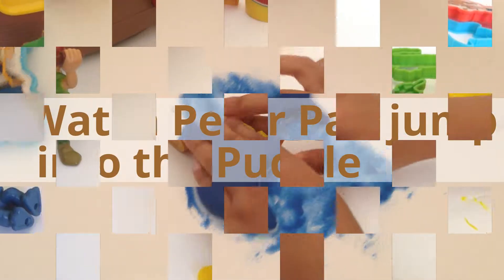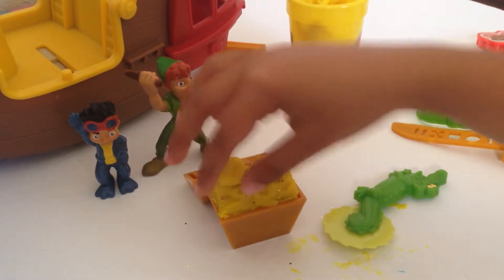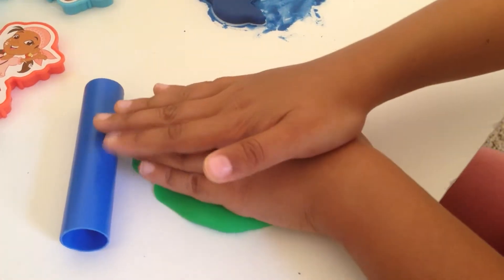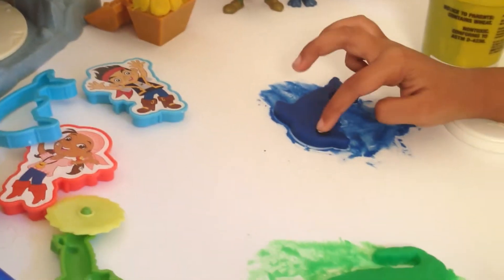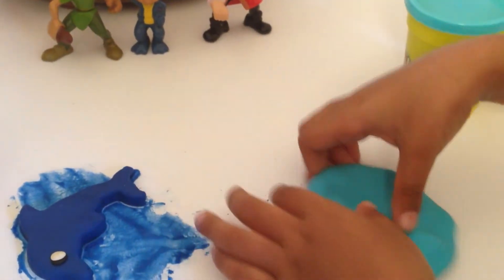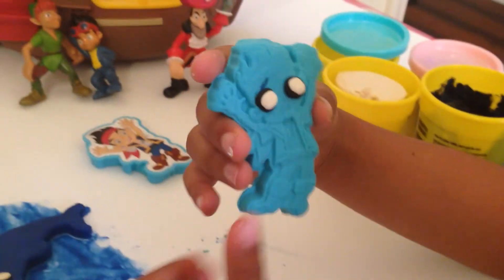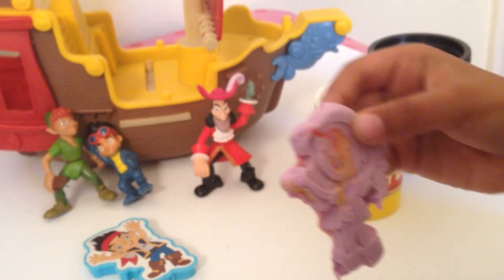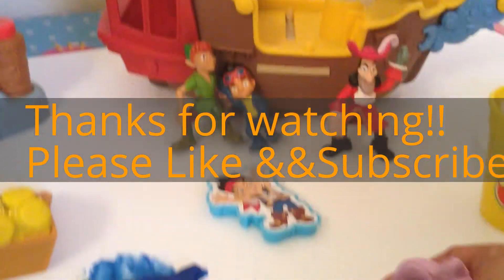Playdough of Jake and the Neverland Pirates with Peter Pan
Jake and the pirates and create your own pirate adventure with this PlayDough set! Make your own Jake and its teammate with the mold and then use the wheel cutter to cut out other shapes! Also make the treasure box with the coinsand create your own story and have fun.Peter Pan surprise is also added in this vedio.